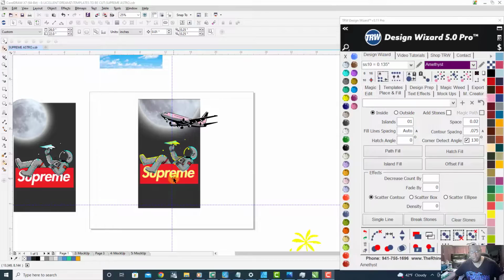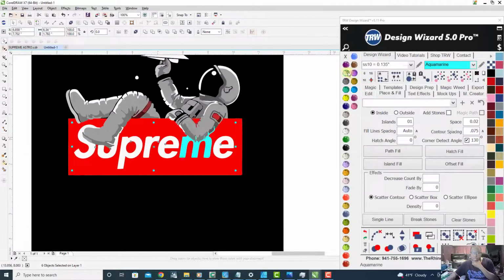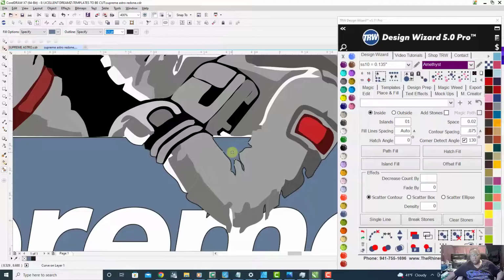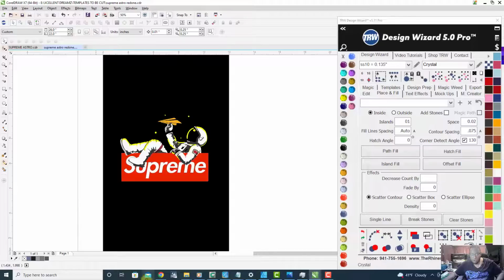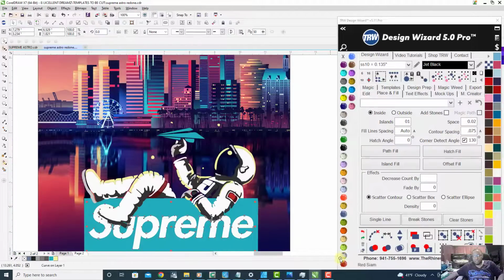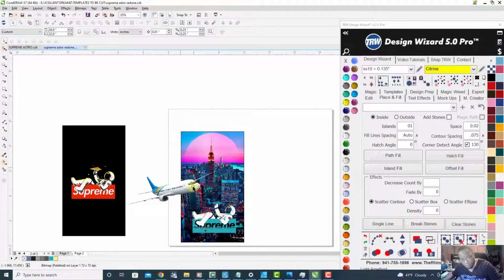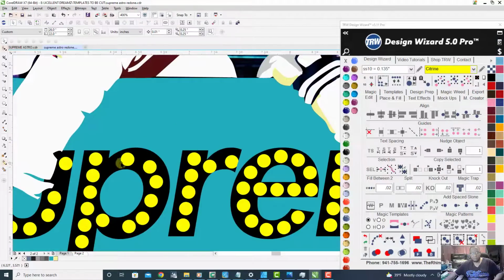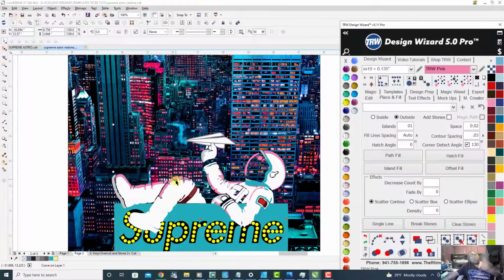ADDING RHINESTONES TO SUPREME DESIGN CORELDRAW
ADDING RHINESTONES TO SUPREME DESIGN  CORELDRAW  TRW